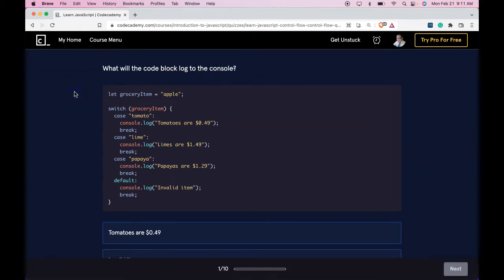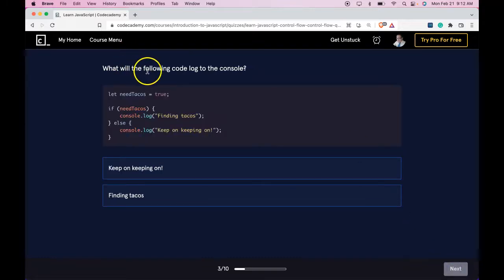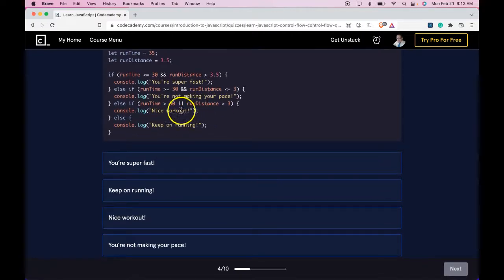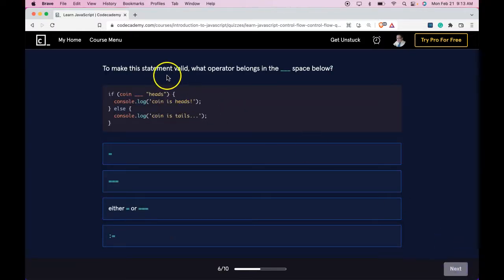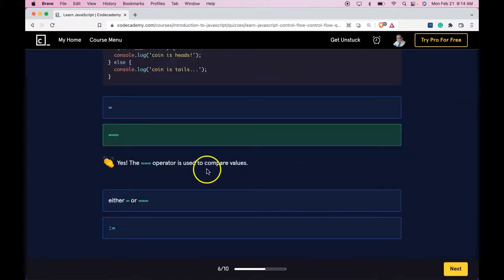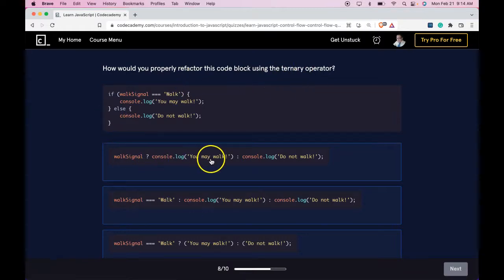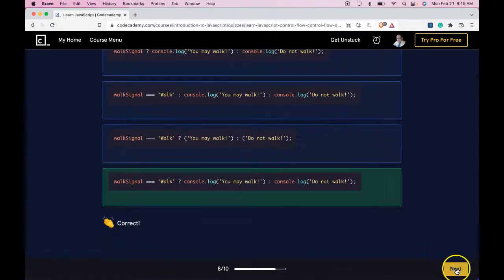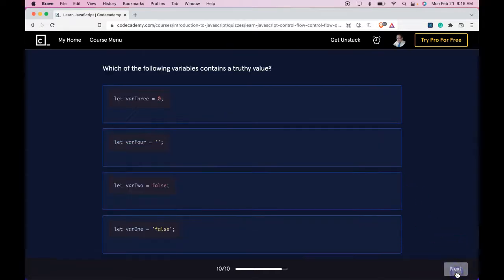Learn JavaScript Control Flow Quiz on Codecademy, JavaScript Conditional Statements Review, JS Tips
In this JavaScript review video, we take a JavaScript quiz concerning conditional statements and control flow.  If you have any problems at any part of the quiz, make sure not to move forward until you understand why the code is doing what it did.  Understanding JavaScript Conditionals and Understanding Conditionals in programming is vital in becoming a seasoned developer and of the utmost importance before moving on to the next section.  Make sure to understand the material concerning conditional statements and control flow before moving on!